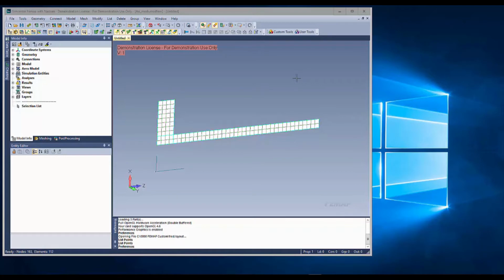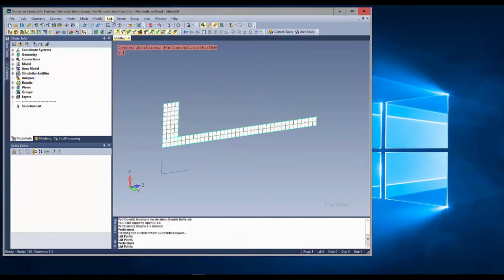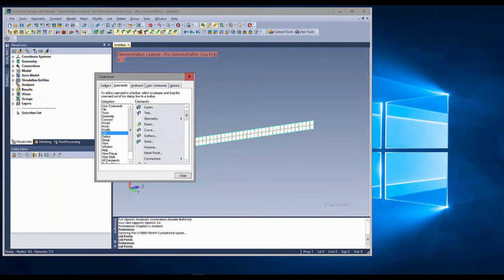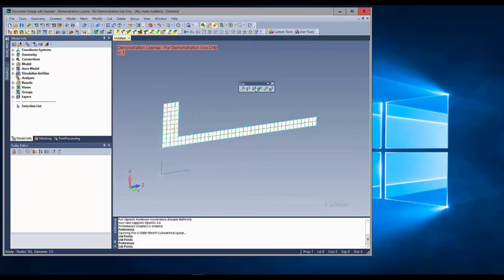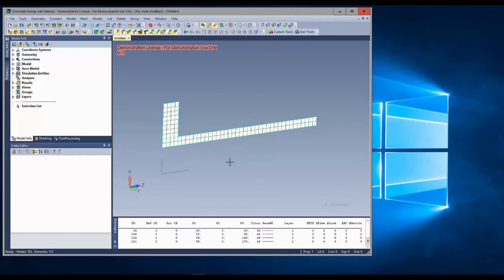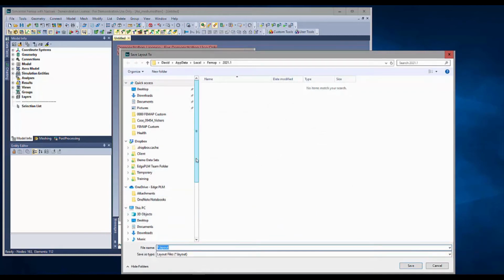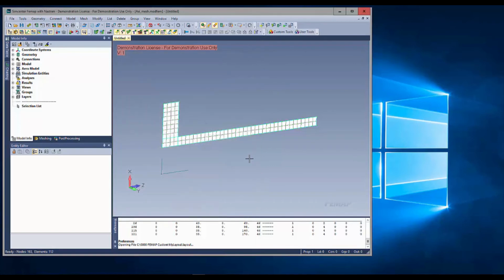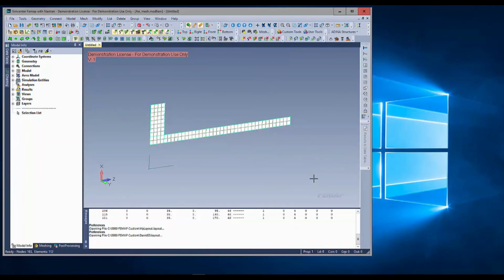Custom toolbars & layouts in Femap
Today we'll show you some features of custom toolbars & layouts in Femap. We are demonstrating how to create a custom toolbar for geometry and mesh.